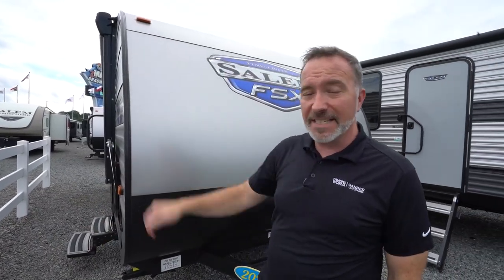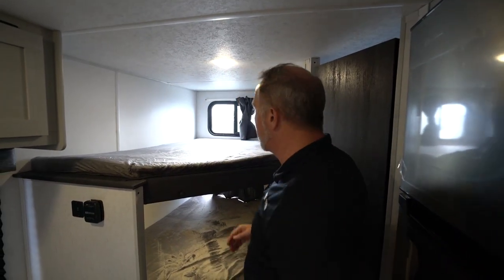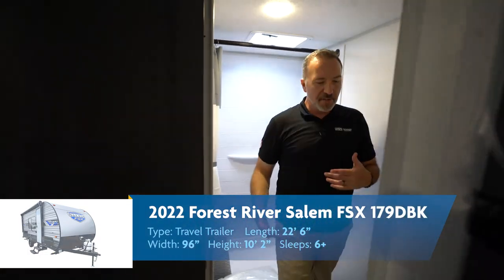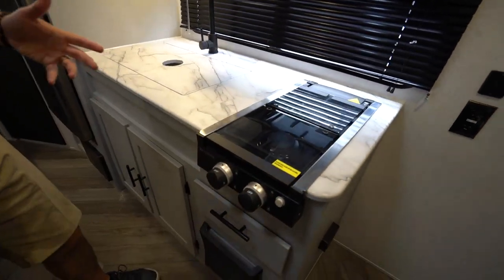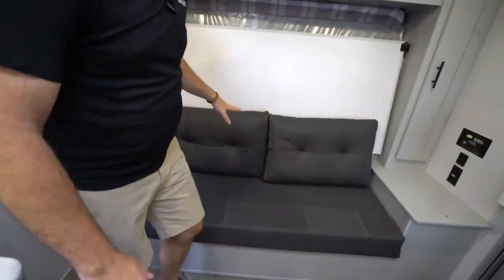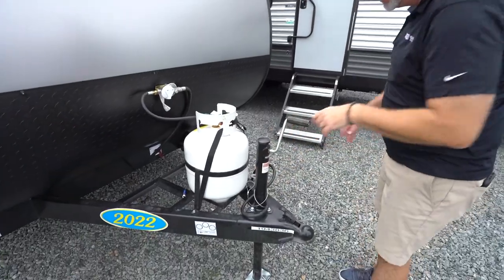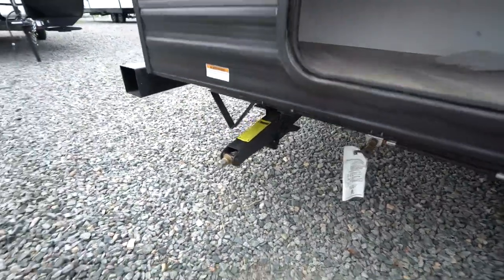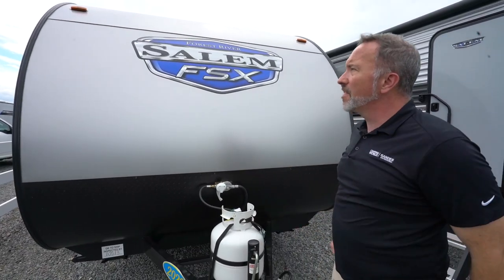2022 Forest River Salem FSX 179DBK | Travel Trailer - RV Review: Camping World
Chris Young gives an in-depth overview of the Forest River Salem FSX 179DBK.

TIMESTAMPS:
0:00 - Intro
1:24 - Double Bunks and AC
2:43 - Bathroom
4:03 - Storage and Dinette
5:23 - Kitchen
6:10 - Entertainment Area and Queen Size Bed
7:38 - Command Panel
8:02 - Propane and Jack
8:38 - Stabilizer Jacks and Outdoor Connection
10:10 - Drains, Plugins, and Info Panel